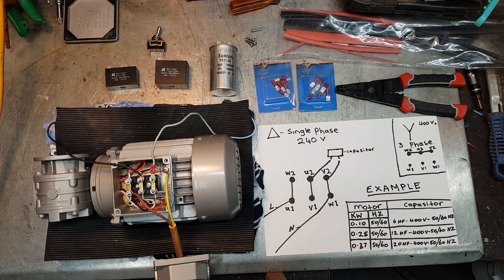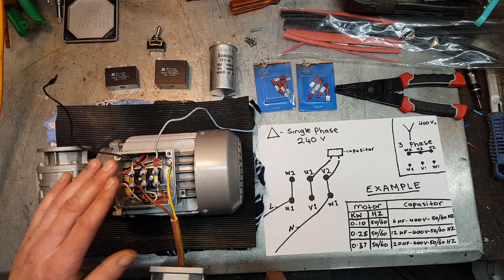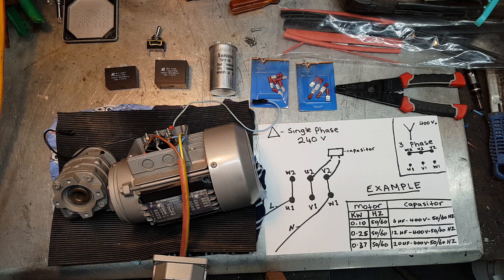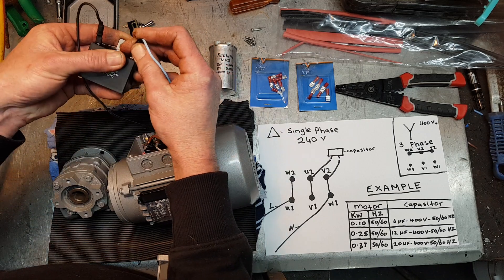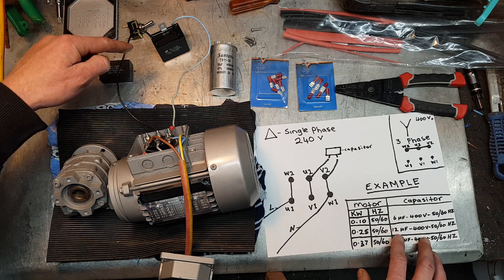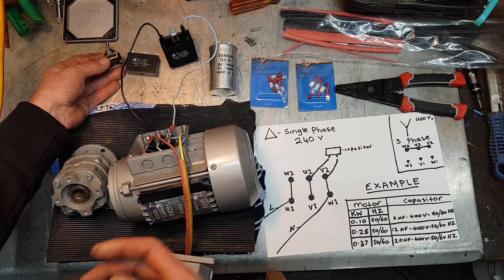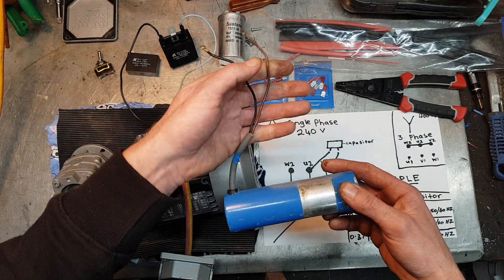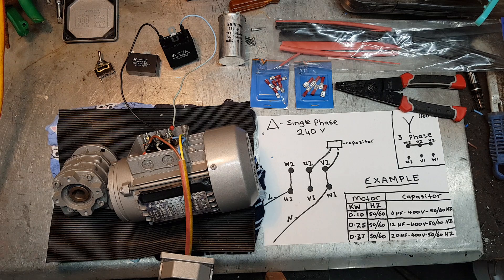D.I.Y how to Wire a 3 phase motor to single phase 240v the easy way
How to wire a 3phase motor to single phase 240 volts with a capasitor